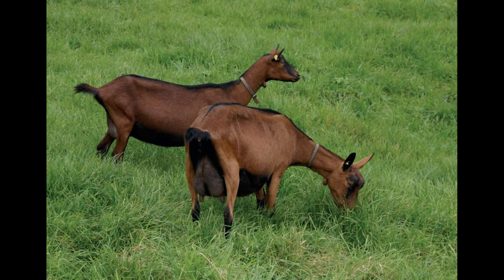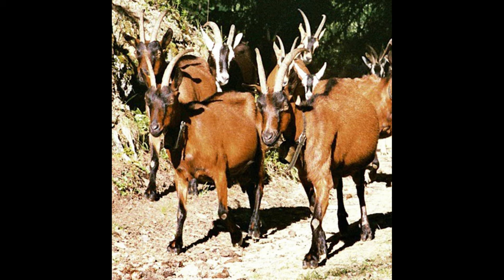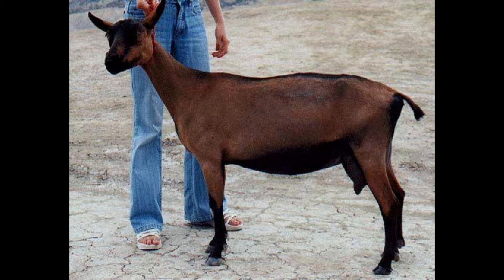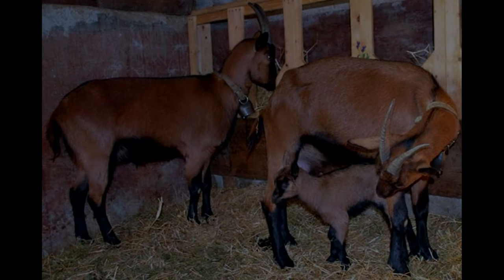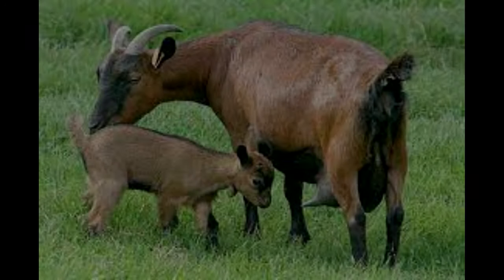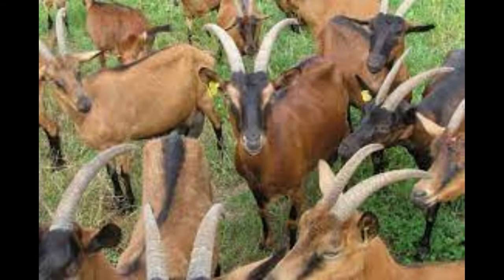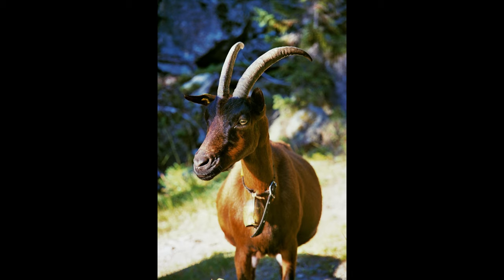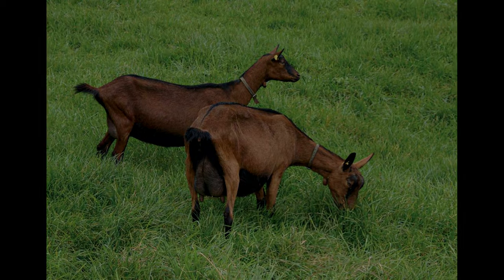Chamois Coloured Goat - Breed Information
This video outlines some basic information about the Chamois Coloured goat breed.

Premier Poultry Tower Feeders for Chickens, Ducks, Geese & Turkeys (35 lb)
Little Giant Classic Heavy-Duty Galvanized Metal 2-in-1 Goat and Sheep Feeder
Rugged Ranch Products 4ft. Pasture Feeder
Lil'Clucker DIY Chicken Feeder Port - 4 Pack with Caps & Hole Saw

Containment:
Land guard 19 Gauge Hardware Cloth, 1/2 inch 48inch×100ft Chicken Wire Fence
Farm Innovators Model HP-125 Heated Base For Metal Poultry Founts, 125-Watt
Premier 48" PoultryNet® Plus Starter Kit - Includes White PoultryNet Plus Net Fence - 48" H x 100' L, Double Spiked, Solar Fence Energizer, FiberTuff Support Posts & Fence Tester

Yardbird 21833 Chicken Plucker, Stainless Steel, 1.5 HP Motor, 20-inch Drum